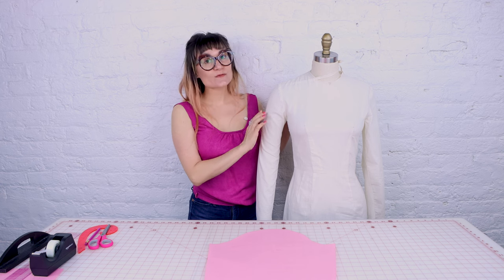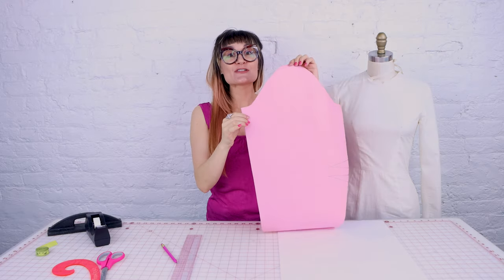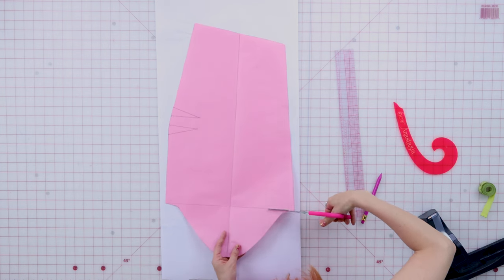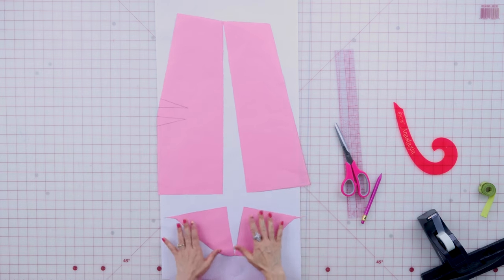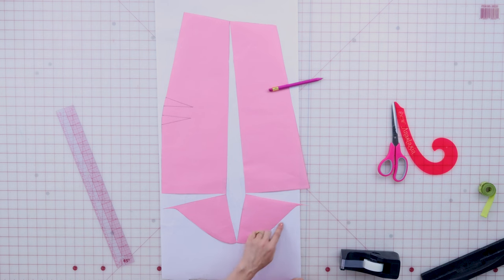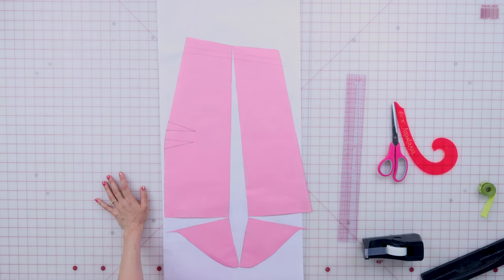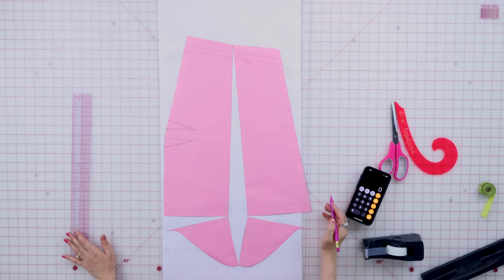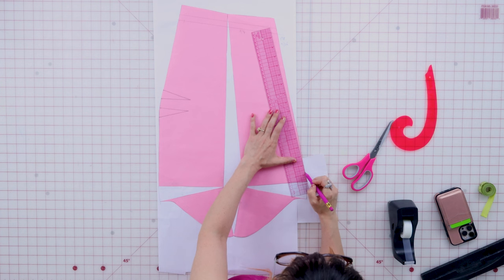Full Bicep Adjustment Tutorial Works On Any Sewing Pattern!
How do you do a full bicep adjustment on any sewing pattern WITHOUT altering the sleeve hole on your bodice? Well if that's your question you're in luck! In this DIY style youtube sewing tutorial, sewing educator Anastasia Chatzka shows you how to make the bicep on any sewing pattern bigger and your sleeve cap remains the same length! YOu'll love this easy and awesome sewing hack. Happy sewing!!!